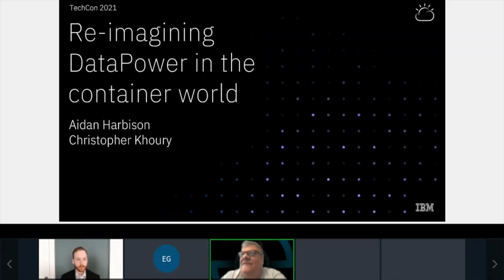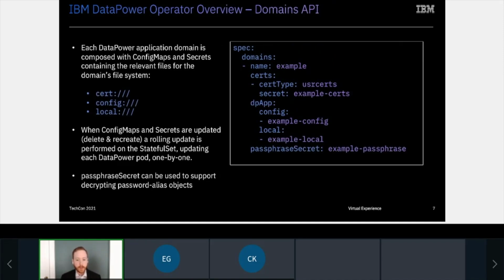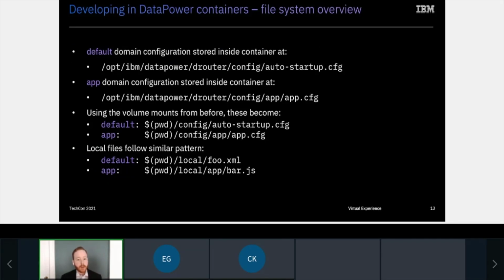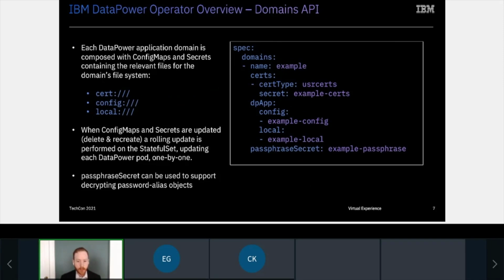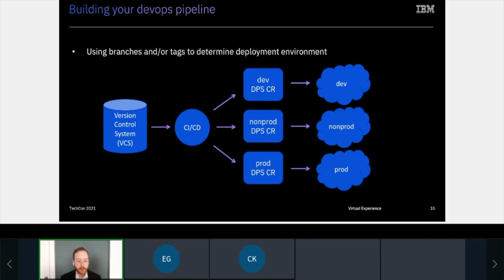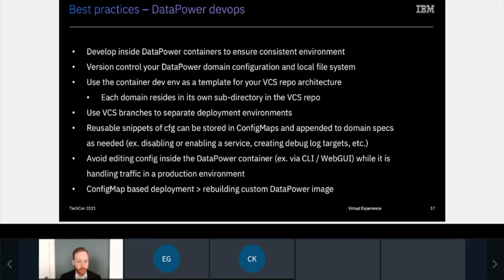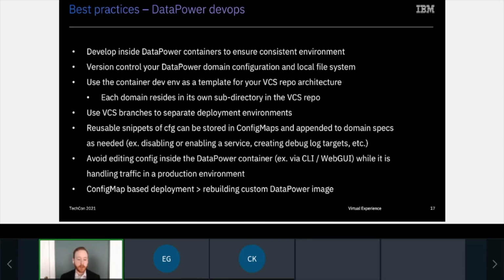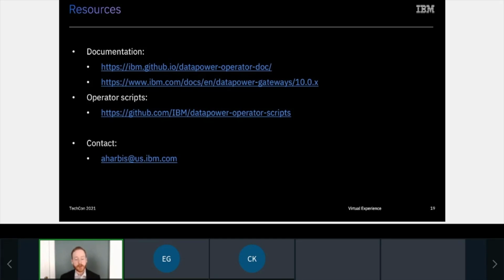API Gateways in a Container World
Join Chris Khoury (Product Management) and Aidan Harbison (Development) as they share a reimagination of API gateways in the container world.